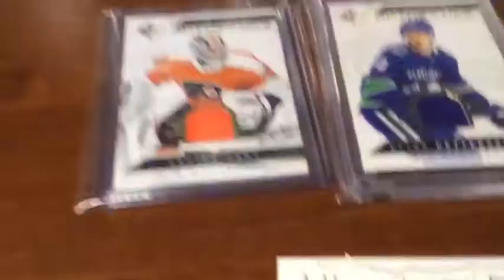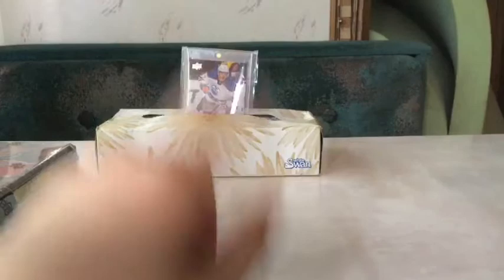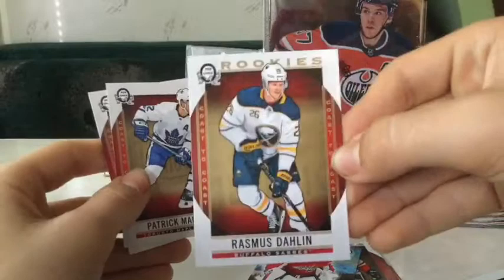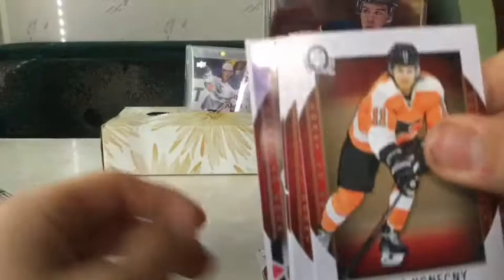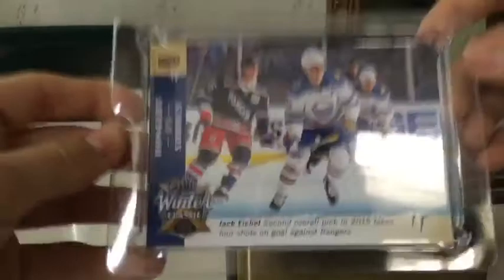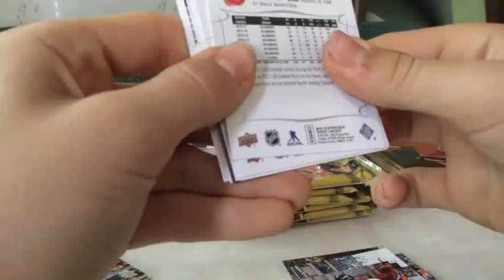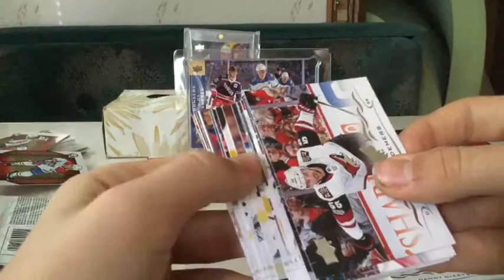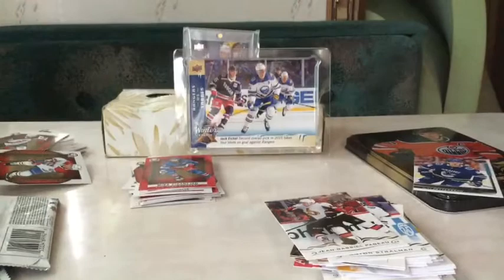18-19 upper deck series 1 tin!! Amazing pull!!